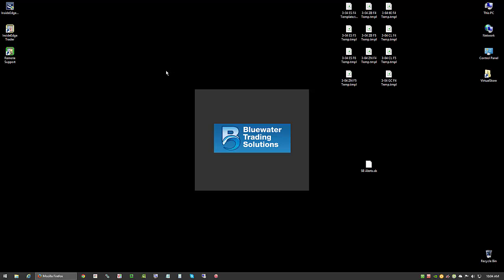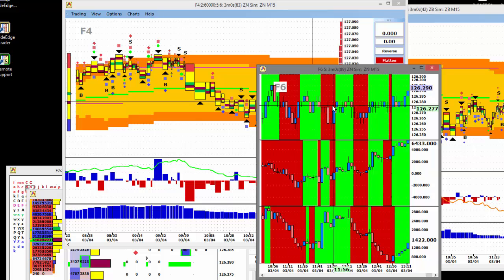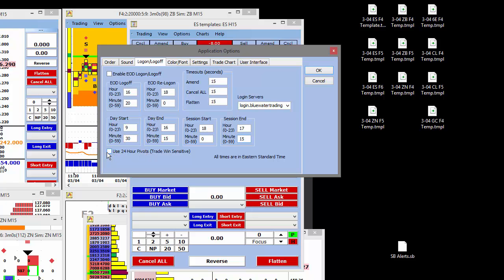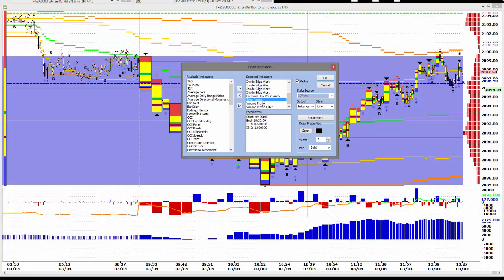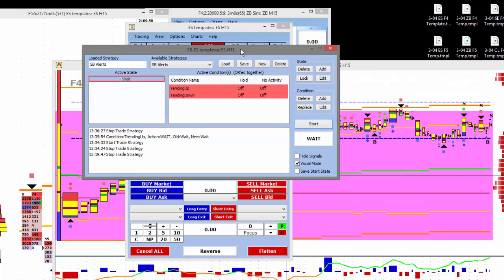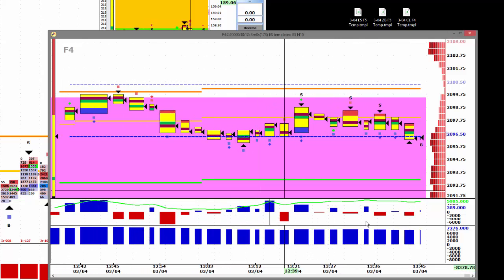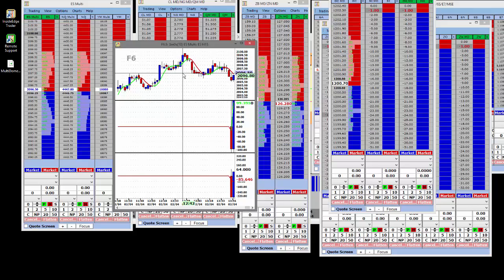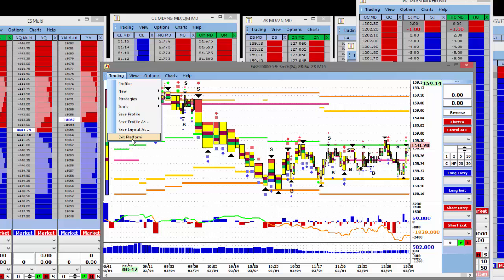3-4-15 CNFT Software Training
3-4-15 CNFT Software Training
CNFT Market Center Room